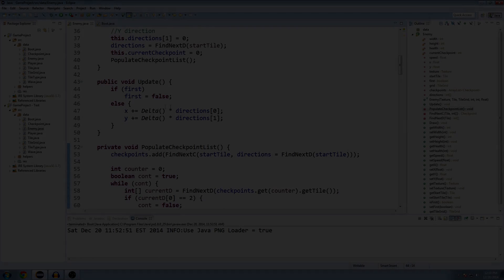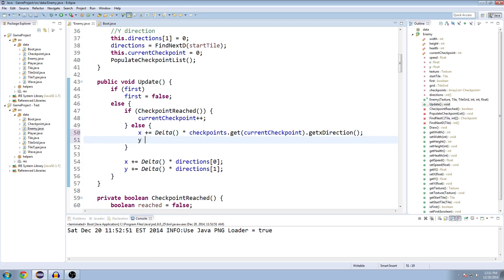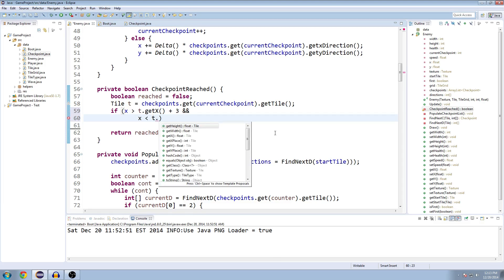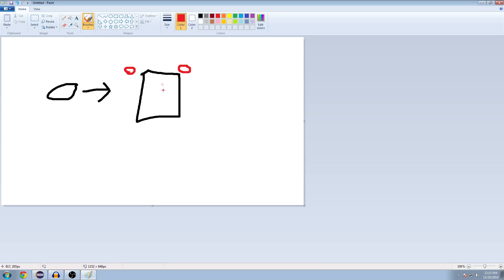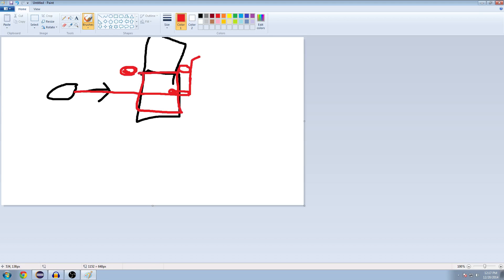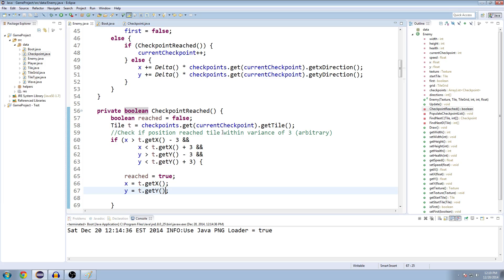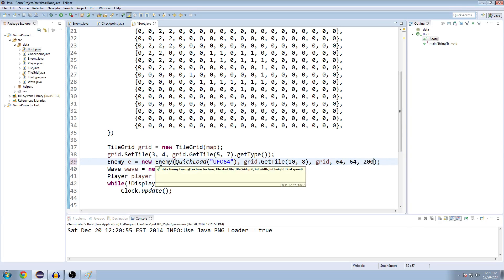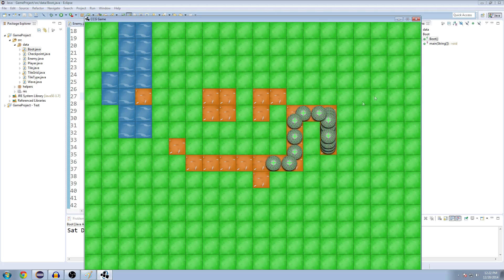Java Game Programming 25 - Progression (New Channel!)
Episode 25!  We're now 1/4 of the way to 100!  In this episode we finish up our enemies pathfinding abilities so that we have fully functional enemy movement!